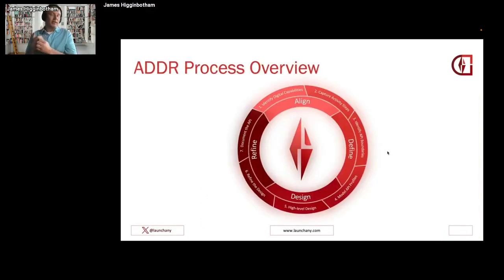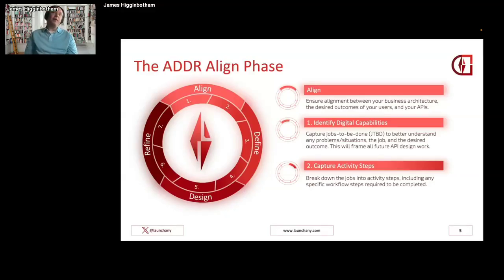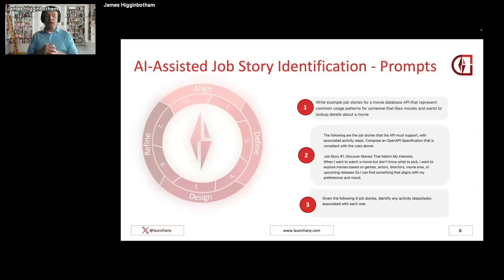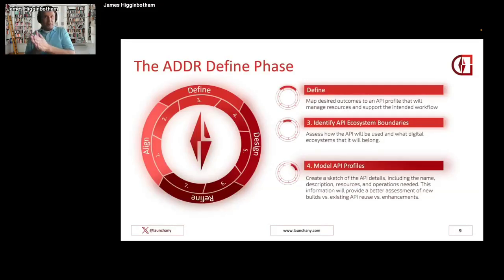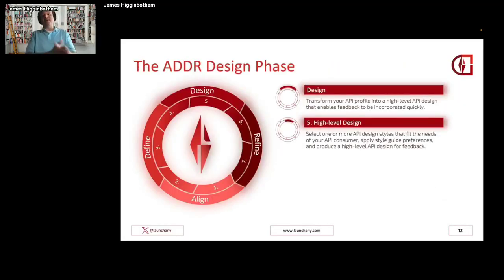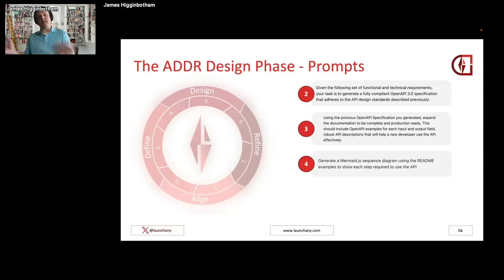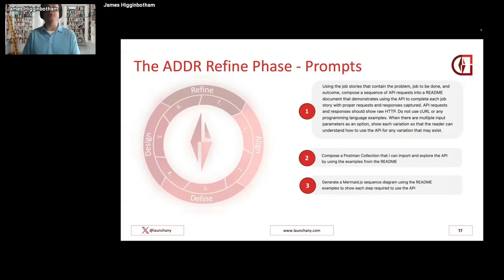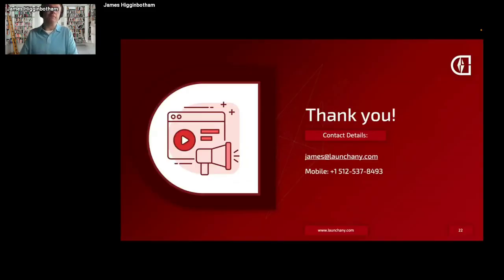James Higginbotham: AI-Assisted API Design and Documentation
AI promises to change how we work. Let's explore how to approach your API design and documentation efforts by leveraging AI assistance to guide us throughout the API delivery lifecycle. This talk explores what is required to design and document an API effectively, how to leverage AI to accelerate the process, and keep our APIs prepared for both human and machine consumption.